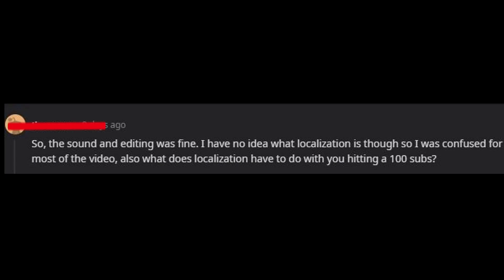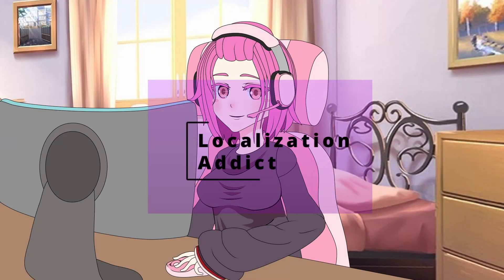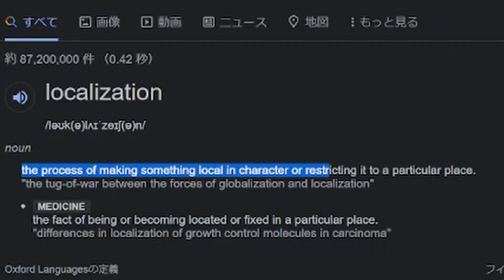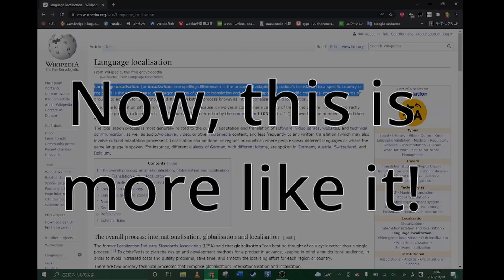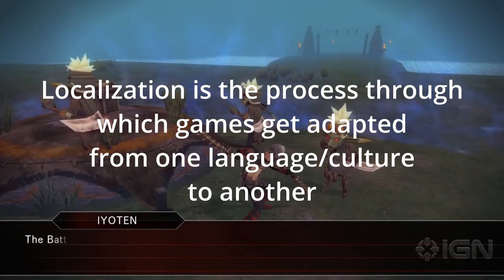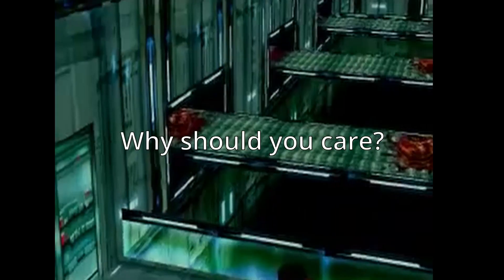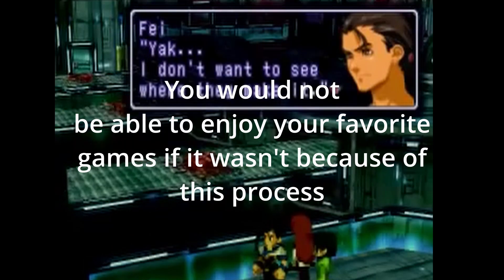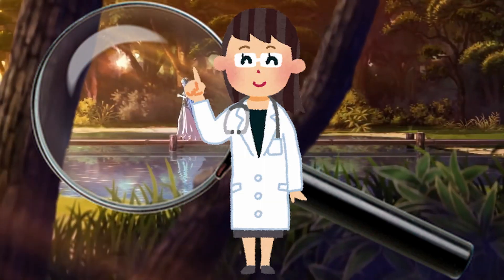Game Localization Matters: Here's Why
In this video, I explain briefly what localization is and why it matters. I also explain a little bit about what I do on this channel, for all the people confused.

And TikTok: @locadhagane